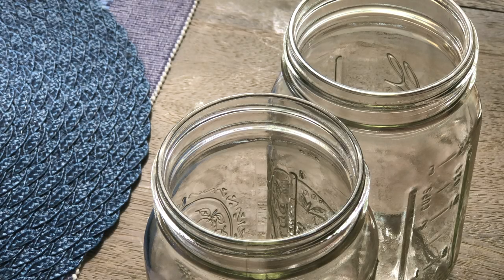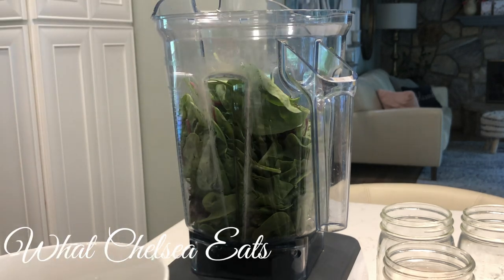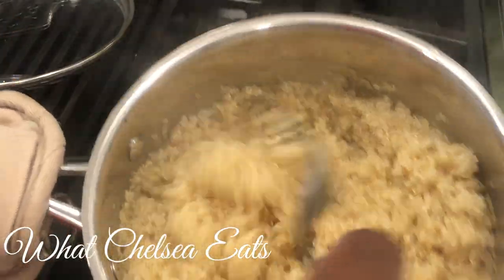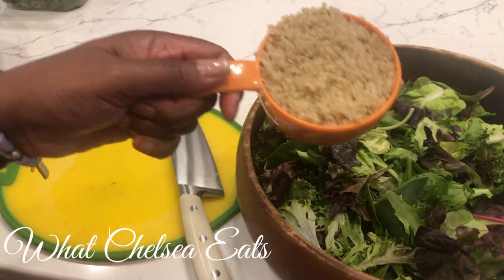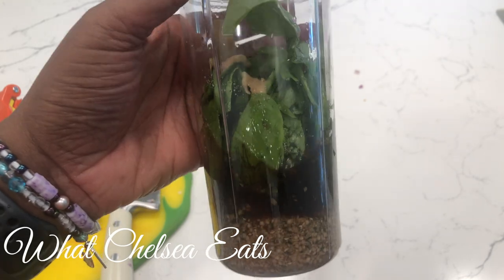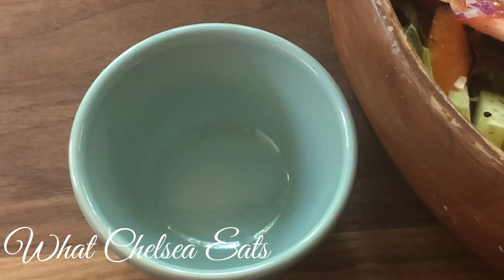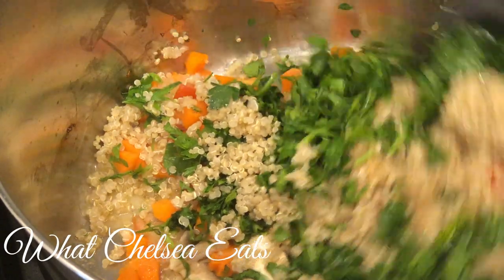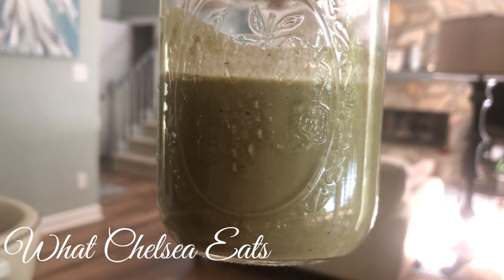EASY MEALS FOR SHRINKING FIBROIDS | EPISODE 9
90 Day Walk to Freedom from Fibroids Group Coaching Program to apply or for more information.

Kitchen Equipment Used in the Video:
Cuisinart Professional Stainless Saucepan with Cover, 1.5-Quart
Vitamix A3500 Ascent Series Smart Blender, Professional-Grade, 64 oz. Low-Profile Container
Salad Spinner
Lemon Cutting Board
Titan Peeler
Tribest Personal Blender

Welcome to What Chelsea Eats!  Thank you so much for joining today.  In this video, I will be sharing easy meals to shrink fibroids  | episode 9. By the end of the video, you will see what I eat in a day.  These are recipes to shrink fibroids.  These recipes are foods to treat fibroids. They will fit the fibroid diet. Watch the video and let me know what you think.
Chelsea

Recipes
Blood Building Green Smoothie - Serves 2
4 packed cups mixed greens 50/50 blend
2 cup frozen cherries
2 frozen banana
2 teaspoon barley grass juice powder
2 teaspoon spirulina
2 teaspoon dragon fruit powder
4 cups almond milk

Big Beautiful Salad - Serves 2
1 small head of red leaf lettuce or half of a large head
2 large handfuls of mixed greens (I used spring mix)
1 cup of cooked quinoa
1 tomato chopped
½ cucumber chopped
2 apricots sliced
¼ cup red onion chopped
Sprinkle of Herb Fest by Frontier
Sprinkle of onion flakes
Sprinkle of black sesame seeds

Lemon Basil Vinaigrette - Serves 2
2 tablespoons fresh lemon juice or the juice of one lemon
2 tablespoons balsamic vinegar
1/2 cup water
1/4 cup hemp seeds
1/4 cup raisins
1/3 cup fresh basil leaves
1 teaspoon Dijon mustard

Add all ingredients to the blender and blend until smooth. Serve and Enjoy.

White Bean Refrigerator Soup - Serves 2
1 can organic Cannellini Beans - BPA free can
1 small tomato chopped
¼ of a yellow onion chopped
2 mushrooms sliced
1 carrot chopped
½ bunch fresh parsley or 1 teaspoon dry parsley
1 cup cooked quinoa
2 cup kale
⅛ teaspoon chipotle flakes
½ teaspoon garlic powder
½ teaspoon cumin
1 tablespoon onion flakes